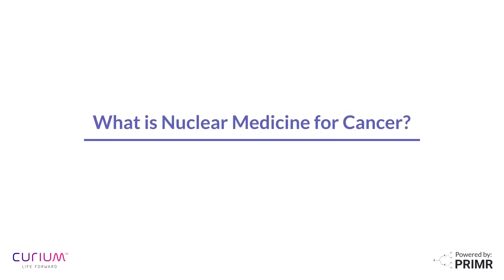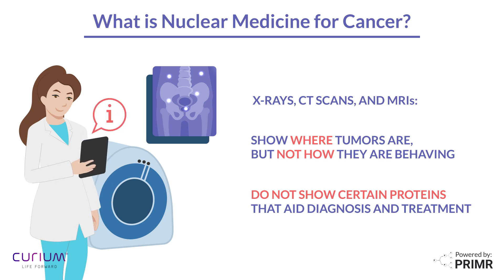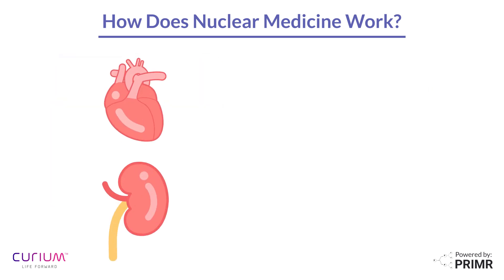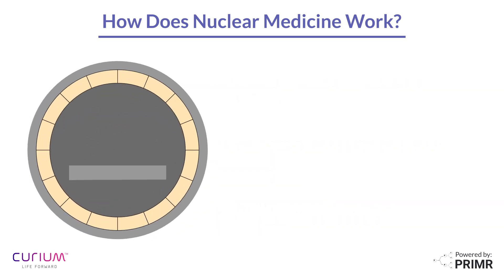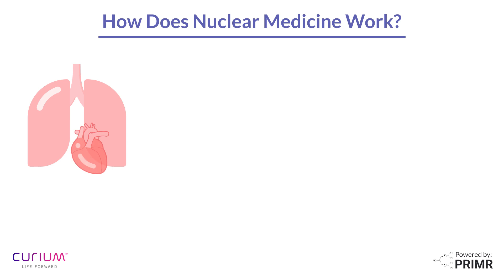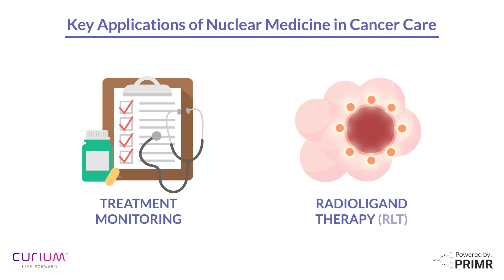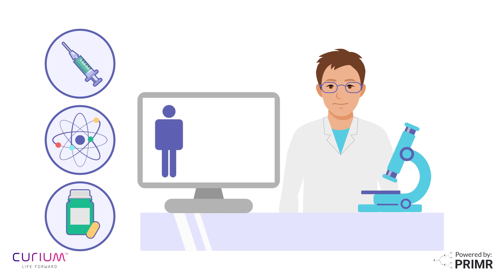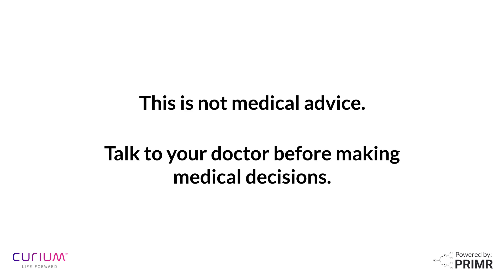Nuclear Medicine for Cancer Explained | Diagnosis and Treatment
This video explains how nuclear medicine and radiopharmaceuticals work to support both cancer detection and targeted treatment.

With the ability to detect abnormalities, monitor treatment progress, and treat cancer by delivering radiation therapy directly to cancer cells, nuclear medicine continues to shape the future of cancer treatment.

Topics discussed:

- What is nuclear medicine?
- How nuclear medicine and radiopharmaceuticals work
- The role of PET scans and SPECT imaging in identifying cancer
- How nuclear medicine supports cancer treatment monitoring
- The basics of targeted radiotherapy, also known as radioligand therapy (RLT)